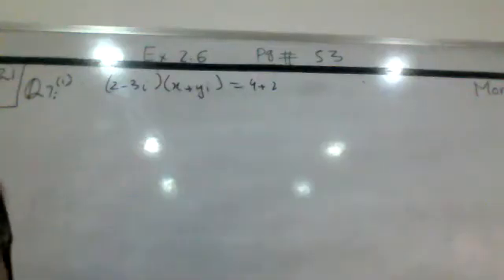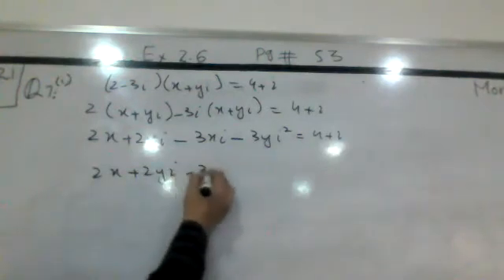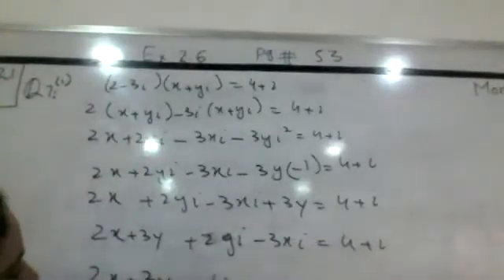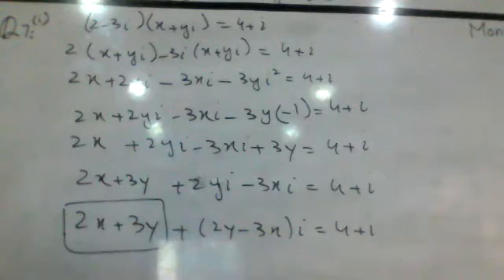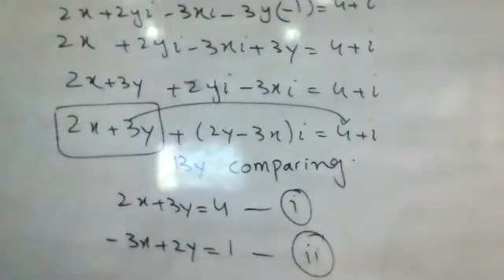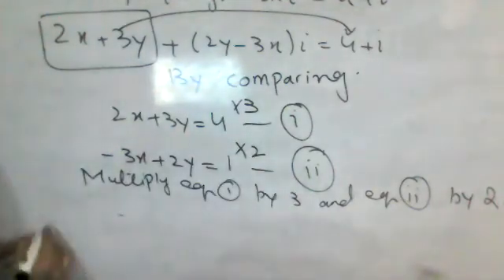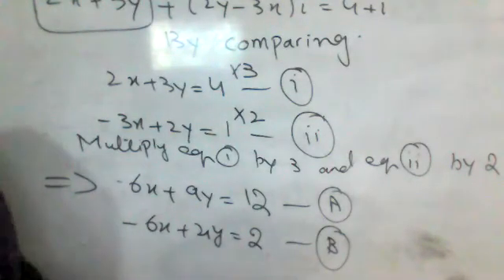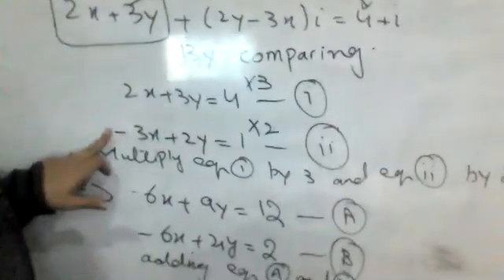Mathematics 9 || Chapter 2 || Ex 2.6 || Q.7 || Part I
Solution of Ex 2.6 Q7 Part I.